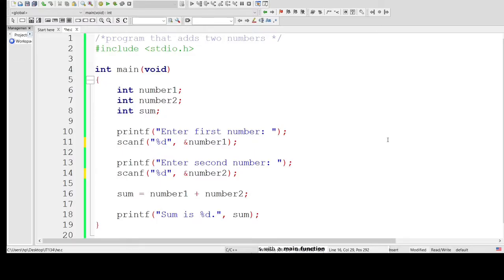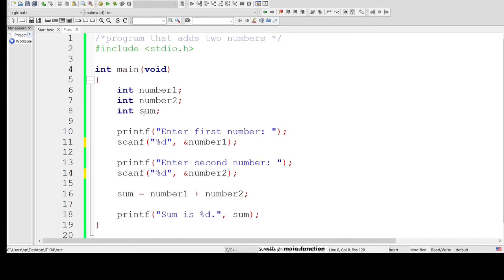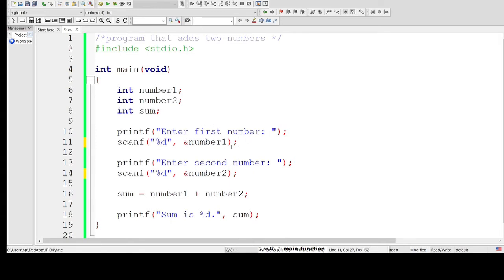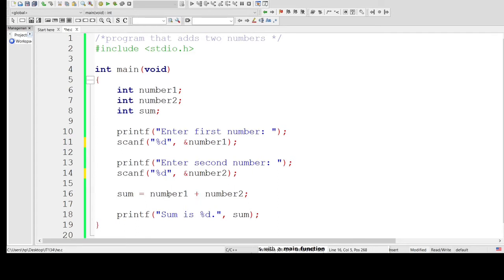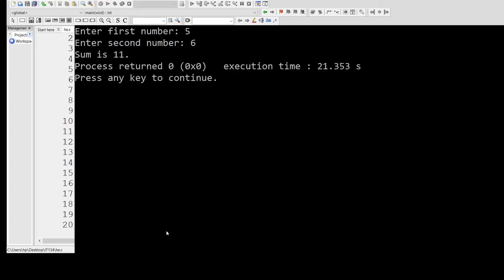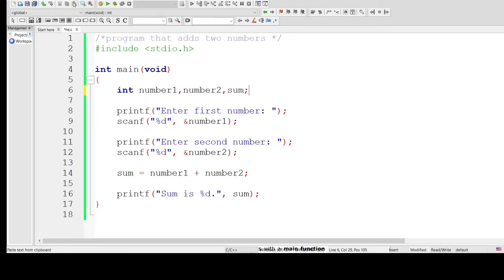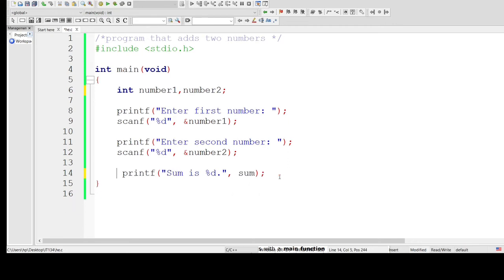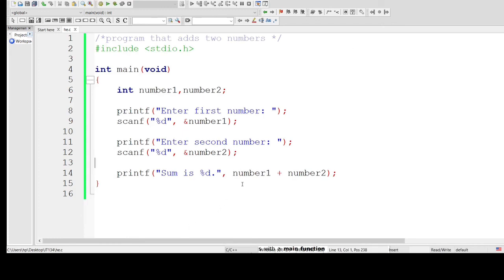Program that adds two numbers and displays the sum using C program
This video is recorded during my class in C programming.